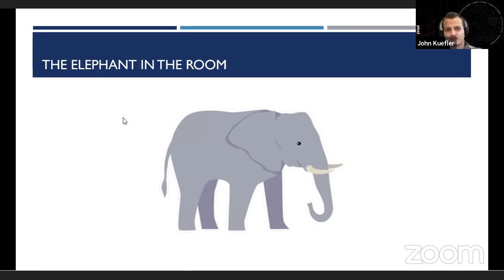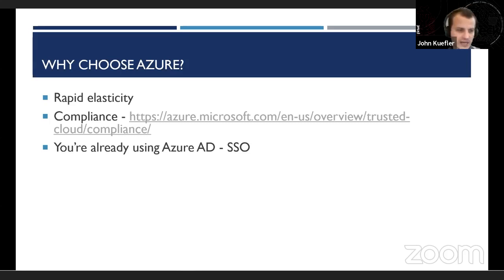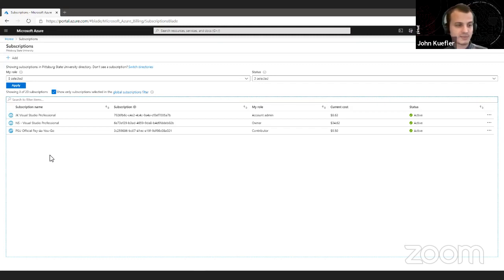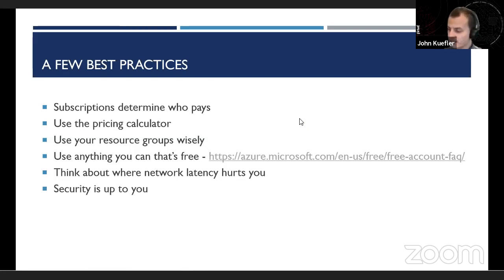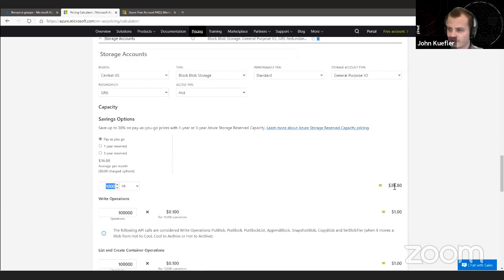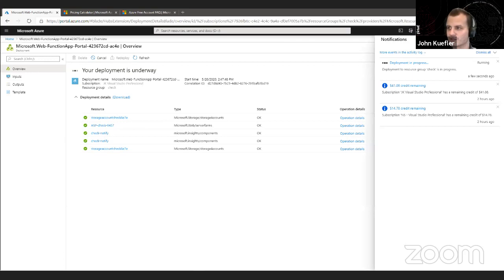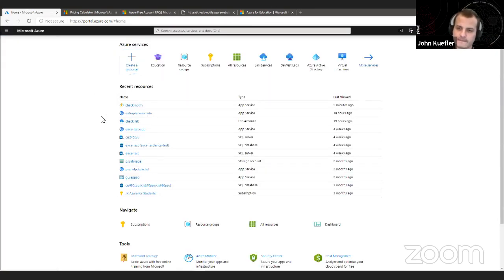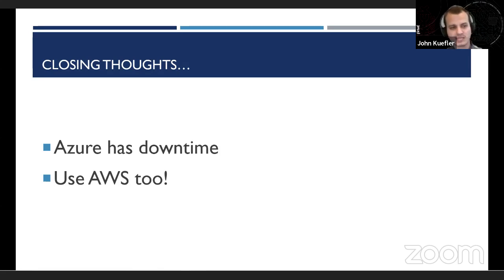TOUR DE AZURE 2020 — Virtual CHECK 2020